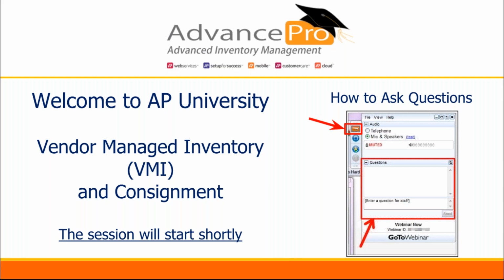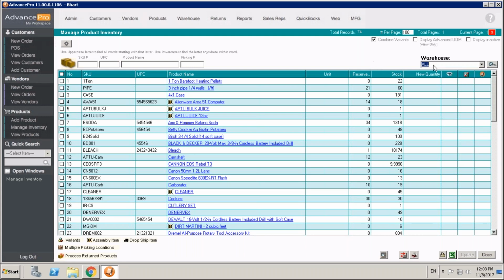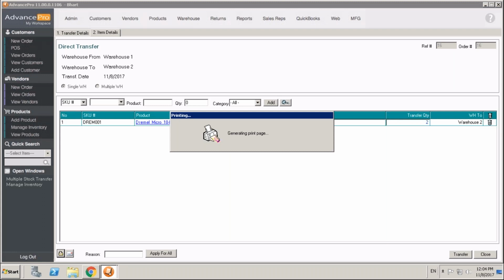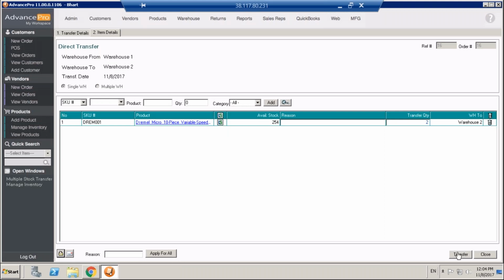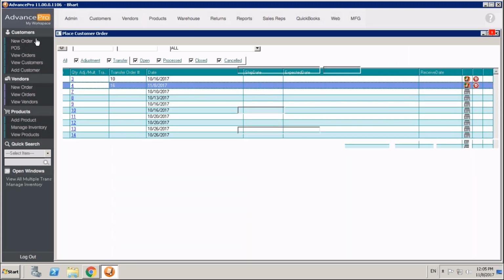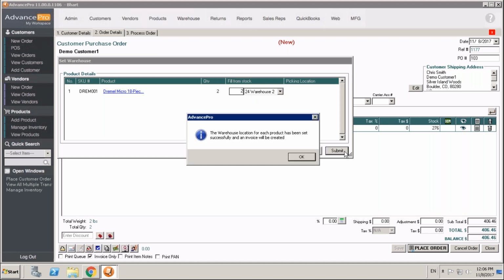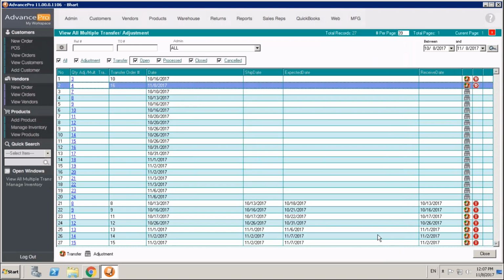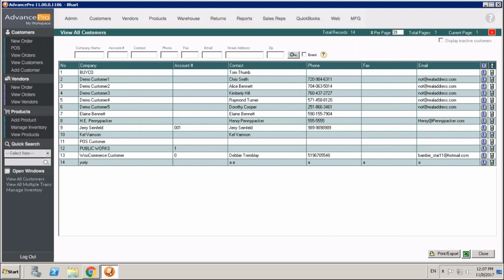Vendor Managed Inventory (VMI) and Consignment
In this webinar, we'll answer the questions:
- How Can I use AdvancePro to manage stock across all customer locations?
- How can I use AdvancePro to bill my customers on a consignment basis.